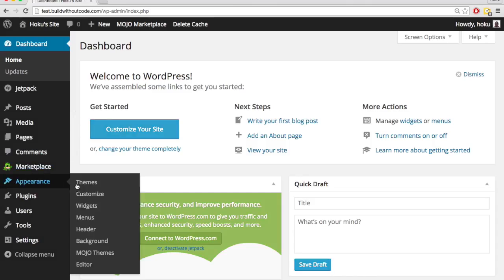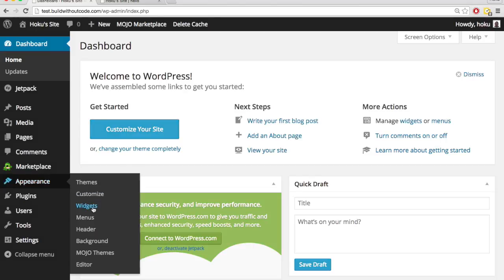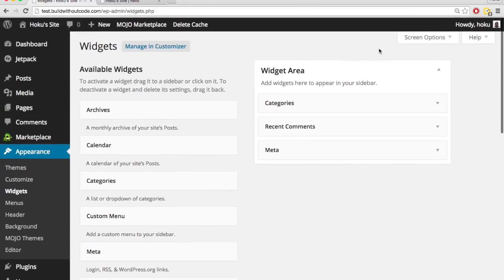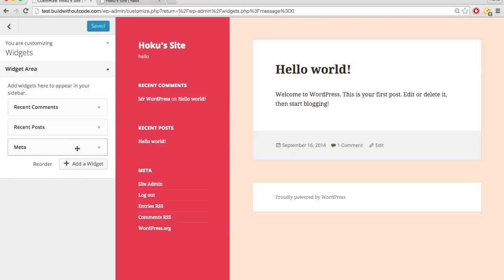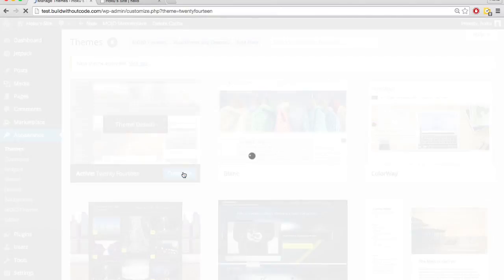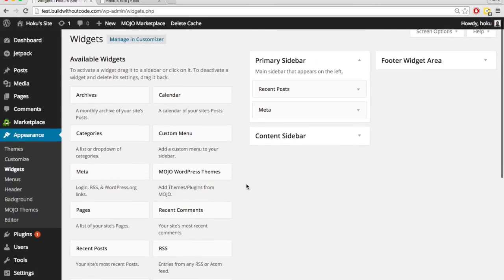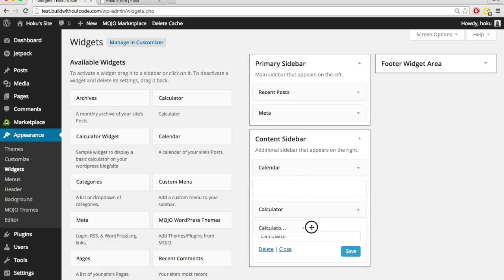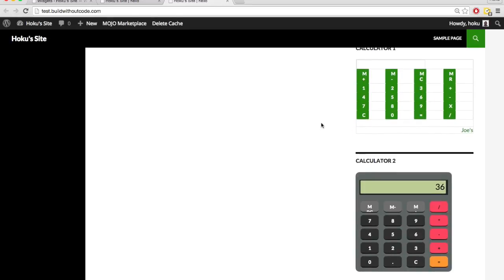22 Intro to widgets